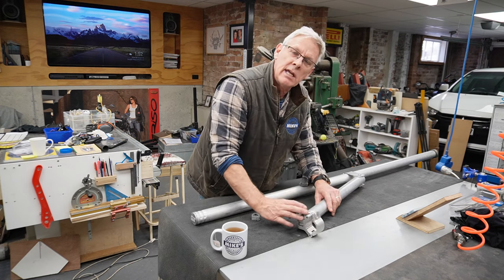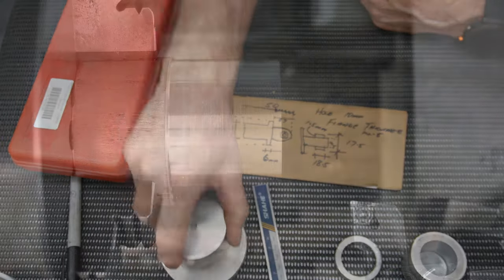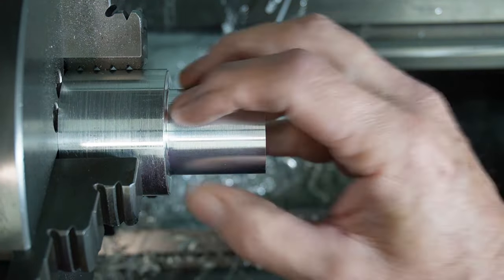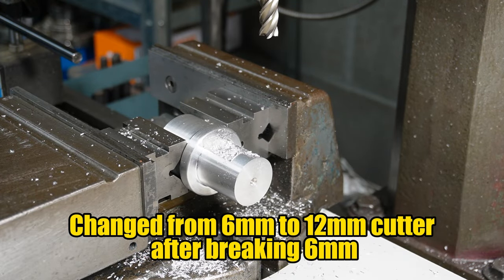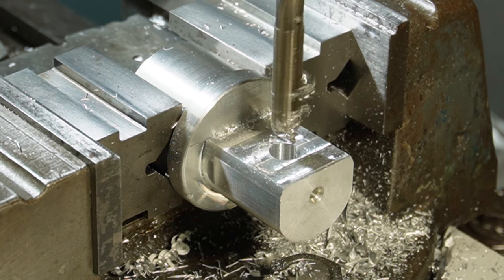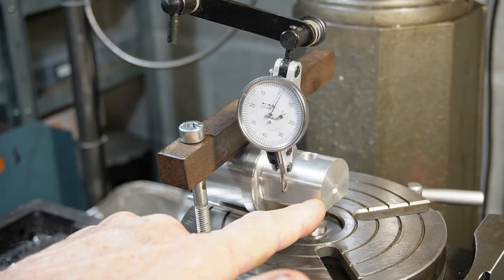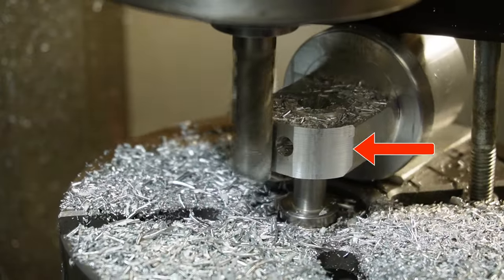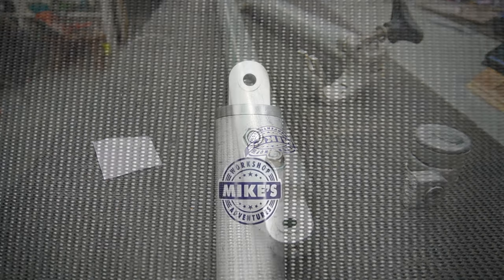Aluminum scaffolding outrigger coupling manufacture.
I love using my rotary table on my milling machine.
I machine a new coupling end for an aluminum outrigger on scaffolding.
The original cast one broke so I machined a new one out of solid aluminum.
I use my lathe, milling machine and my rotary table.